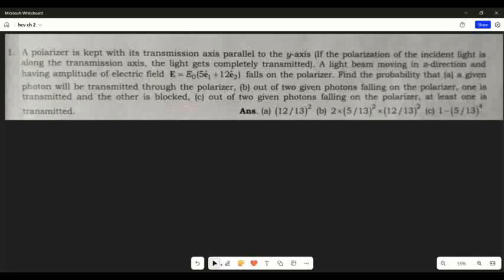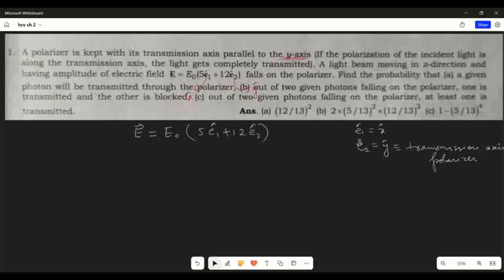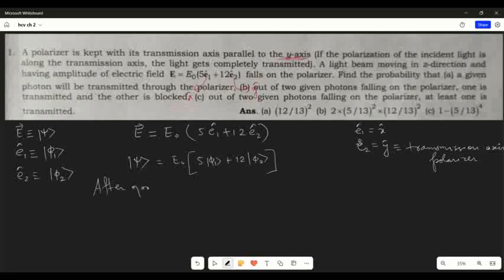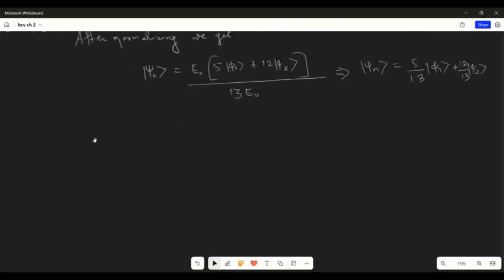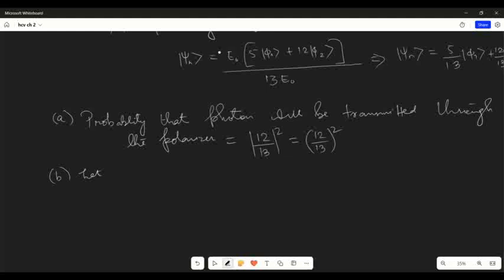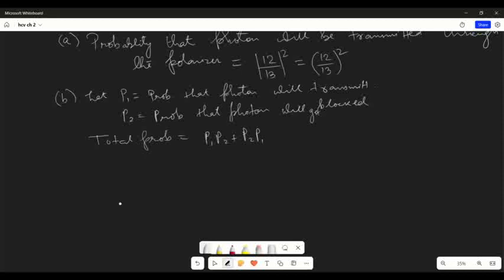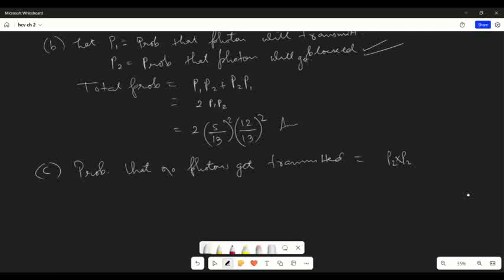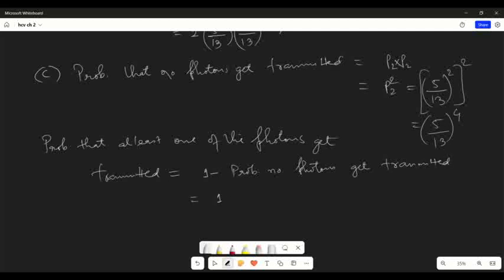Quantum Physics by HC Verma solutions CH2Q01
quantum Physics by hc Verma solutions